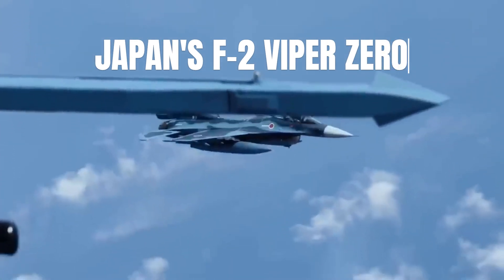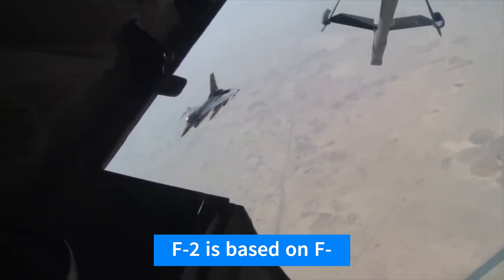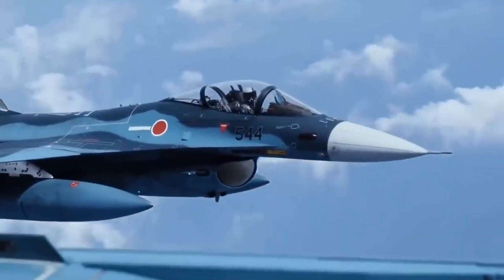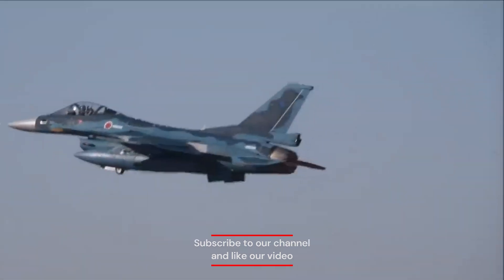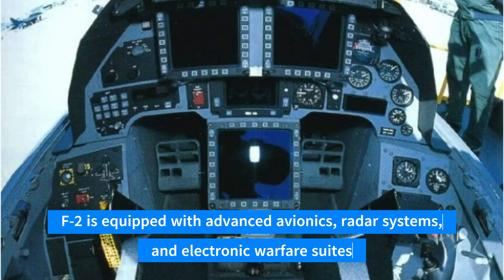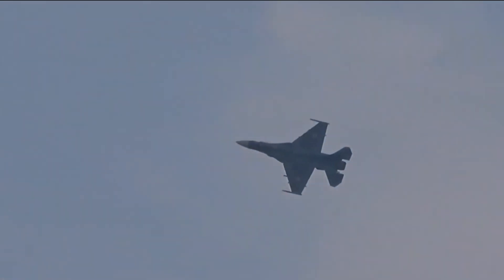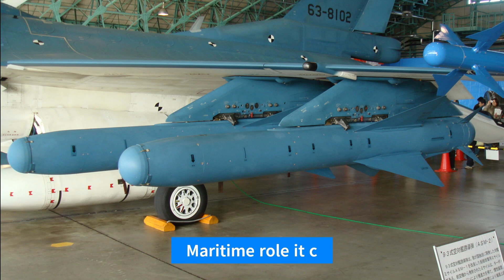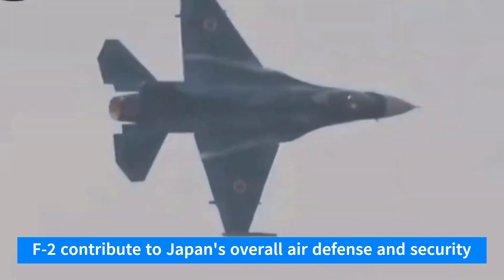Japan's F-2 Viper Zero, the bigger and meaner version of F-16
The F-2 is based on the American F-16 Fighting Falcon, but it incorporates various modifications and enhancements to meet Japan's specific operational requirements.
The F-2 is derived from Lockheed Martin F-16 Fighting Falcon. Japan's Ministry of Defense initiated the FS-X (Fighter Support Experimental) program in the 1980s to develop a domestically produced fighter aircraft, to replace F-1 and it eventually led to the creation of the F-2.
The development of the F-2 involved collaboration between Japan and the United States. The technology transfer and workshare between the United States and Japan are noteworthy features of the program.
The F-2 serves as a multirole fighter capable of performing air-to-air combat, air-to-ground strike missions, and electronic warfare. It is designed to have the flexibility to adapt to various mission requirements.
While the F-2 shares some design elements with the F-16, it features numerous modifications to meet Japan's specifications. These modifications include a larger wing area, 17 inches longer airframe, taller tail, and improvements in avionics and sensors.
The F-2 is equipped with advanced avionics, radar systems, and electronic warfare suites. It has a modern cockpit with a Head-Up Display (HUD) and multifunction displays, providing the pilot with comprehensive situational awareness.
The F-2 is equipped with the J APG-2 Active Electronically Scanned Array (AESA) radar. It is the fighter jet in the world equipped with AESA. J APG-2 enhances its radar capabilities for air-to-air and air-to-ground missions. Powered by a single General Electric F110-GE-129 after burning turbofan that give a top speed of Mach 1.72 and a ceiling of 59,000 feet.
The F-2 can carry a variety of air-to-air and air-to-ground missiles, precision-guided munitions, and other ordnance, making it capable of engaging a wide range of targets. For maritime role it carries the ASM1 and the cruise missile ASM2.
The F-2 is designed to operate in various roles, including air defense, strike missions, and anti-ship operations. Its versatility allows it to contribute to Japan's overall air defense and security.